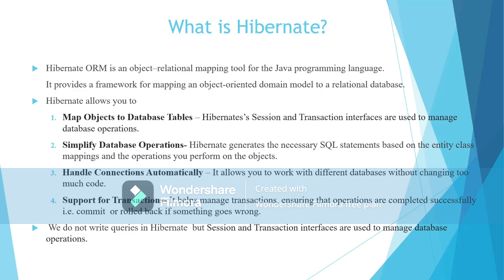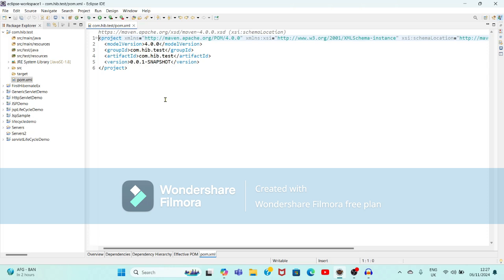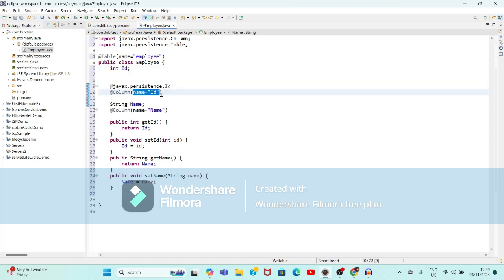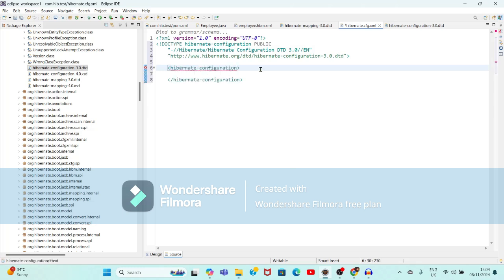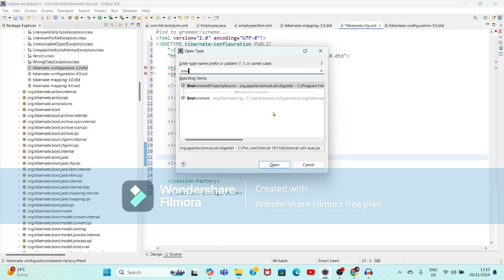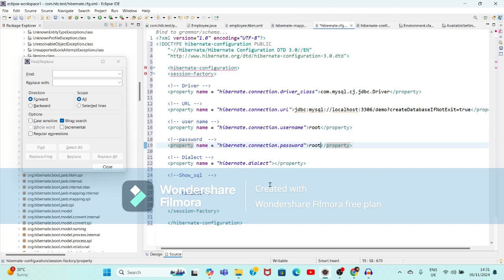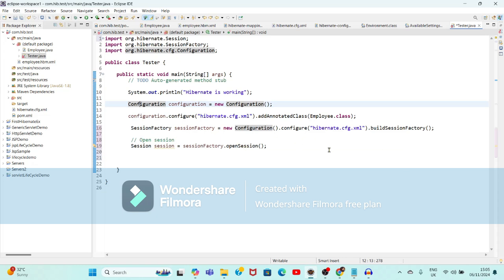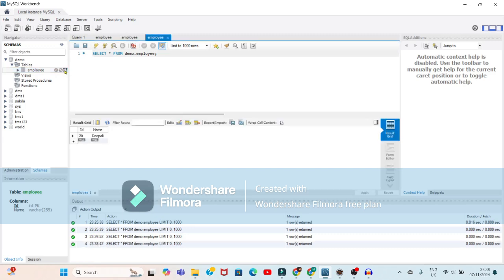Hibernate Like a PRO with Eclipse and MySQL! Hibernate Tutorial Step By Step Guide for Beginners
Hello Friends in this video we will see What is Hibernate and How to use it?
 We will use Eclipse IDE and My SQL to execute Sample Program.
Links to download and Install Eclipse IDE and My SQL are as follow

First we will create maven project sample program.
We will use hibernate.cfg.xml  file which is Configuration file.

hibernate eclipse mysql,
hibernate example in eclipse with mysql step by step,
first hibernate program in eclipse with mysql,
how to connect hibernate to mysql in eclipse,
hibernate tutorial eclipse mysql,
hibernate application in eclipse using mysql,
mysql and eclipse connection,
hibernate database connection in eclipse,
eclipse hibernate mysql,
simple hibernate program in eclipse with mysql,
jdbc connection eclipse mysql,
mysql connect to eclipse project,
hibernate program in eclipse